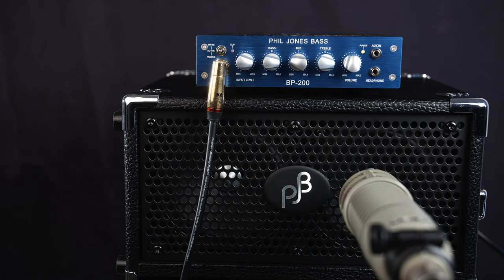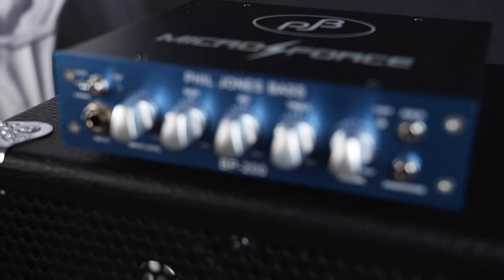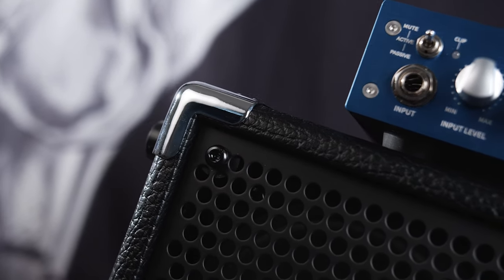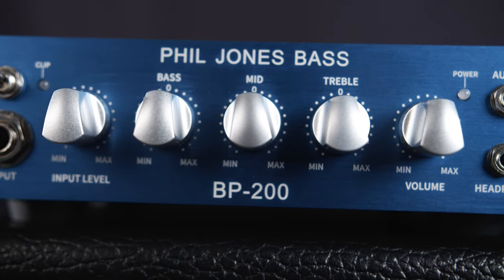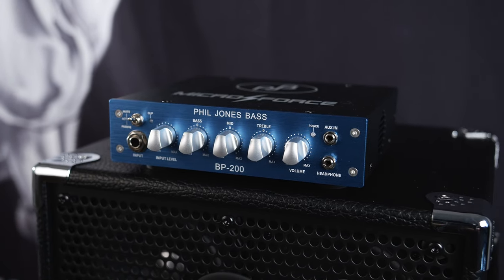Phil Jones Bass BP-200 Bass Amp Demo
The BP-200 bass amplifier from Phil Jones Bass redefines tone to go in a no compromise, high performance 200 Watt design that can fit into a backpack for the gigging, studio, and practicing bassist on the go. The BP-200 is packed with the features and inspirational PJB tone that musicians have come to expect while its size (6.9” W x 2.1” H x 6.7”D) and weight (2.5 Lbs) and street price of $375 make it the ultimate in affordable portable bass amps.
The BP-200 is a D-Class power amplifier and a pure class A single channel pre-amplifier housed in a machined aluminum/steel enclosure. D-Class amplifiers are highly efficient and therefore produce far less heat than the conventional class AB amplifiers. Other features include a switchable input for active and passive basses, mute switch, 3 Band EQ, headphone out jack, variable input sensitivity control to match instrument output with amplifier, sub sonic filter to reduce excessive loudspeaker cone motion, balanced line out with pre/post EQ and ground lift switches, pre amp output, line out jack with Neutrik high-current socket which can accommodate ¼ jack or a Speakon plug, 200 Watts RMS at 4 Ohms and 120 Watts RMS at 8 Ohms.

If you would like to support The Bass Channel on your next gear purchase, whether it be strings, cables, picks, or this amp, check out zZounds! Using our link doesn’t cost you anything extra but it helps us quite a bit. Thank you!